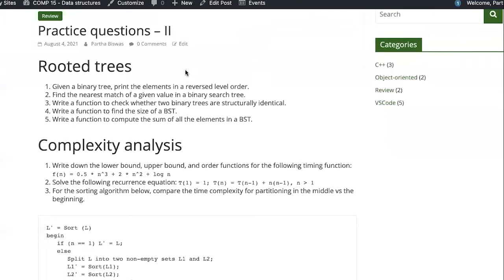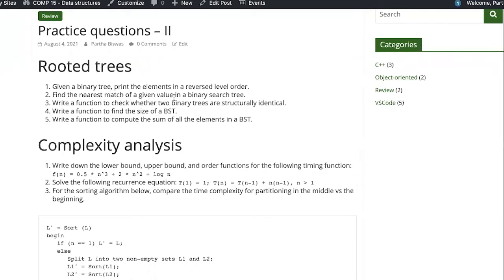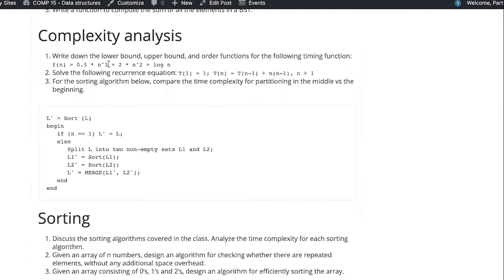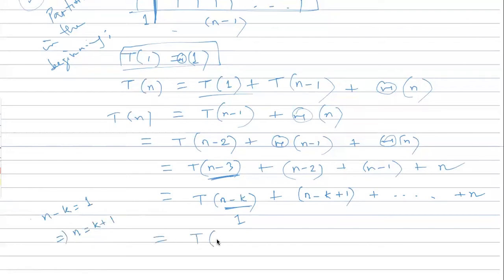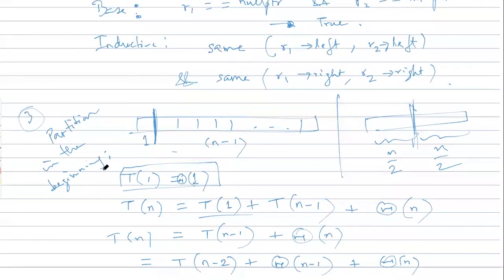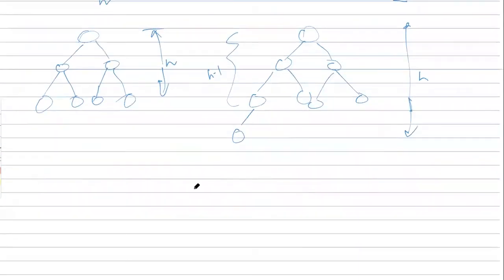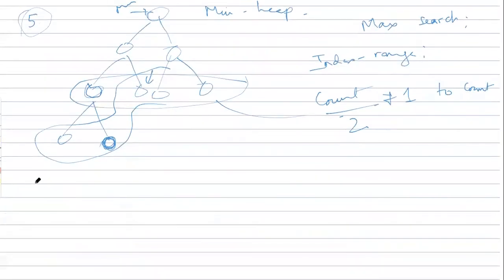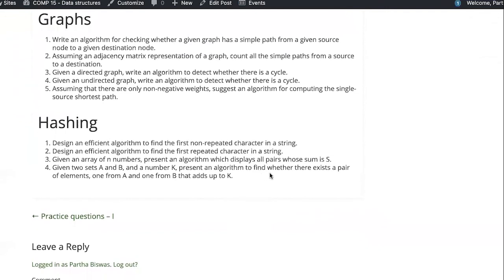Lec11 - Comp15 - 03 Final review